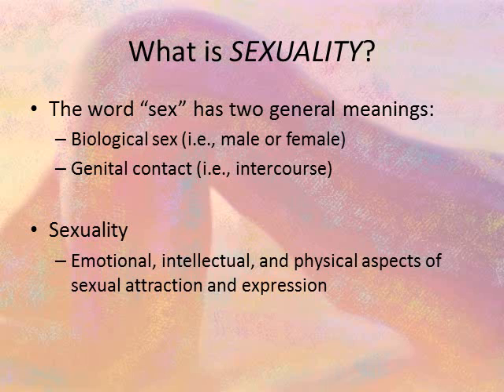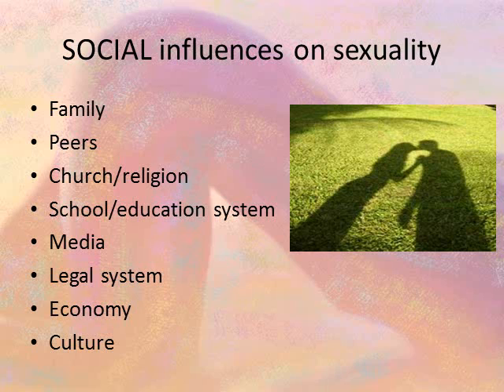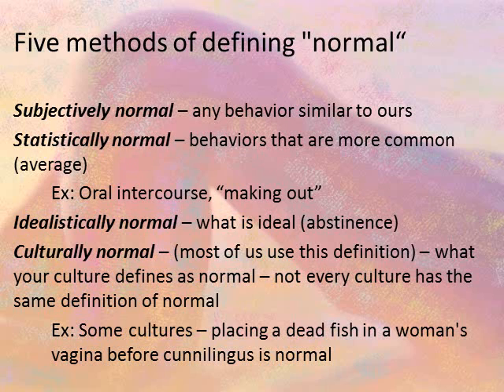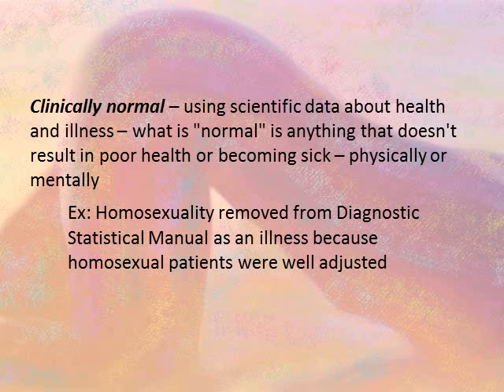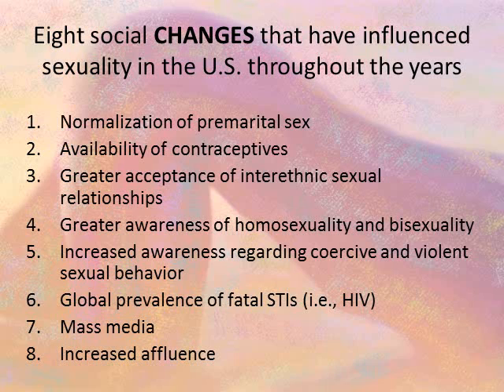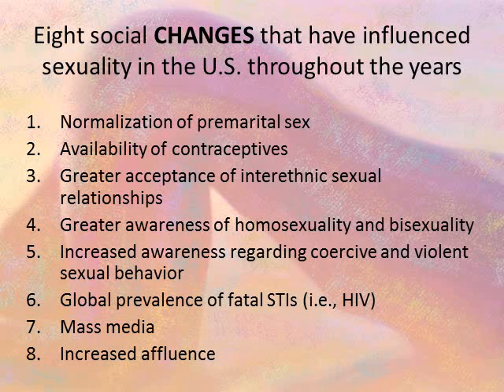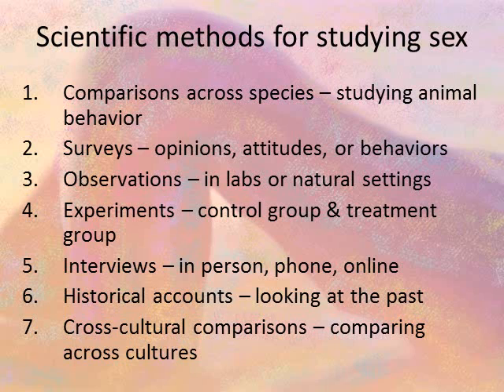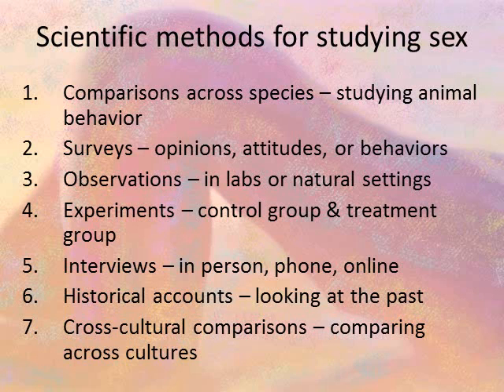Introduction to sexuality - Chapter 1 (Dr. Lisa Moyer)